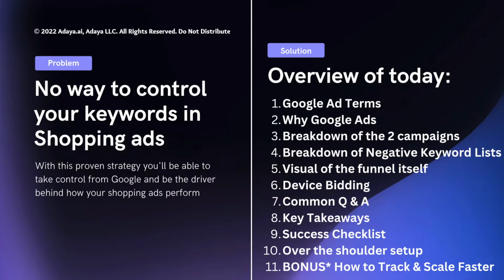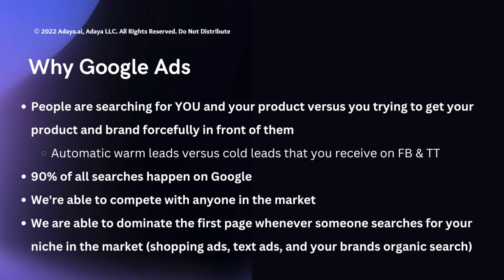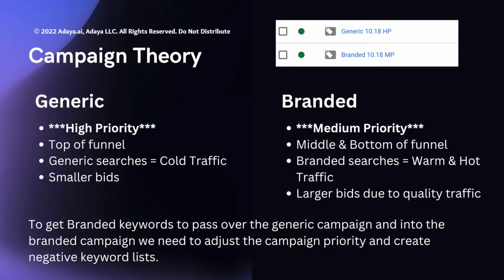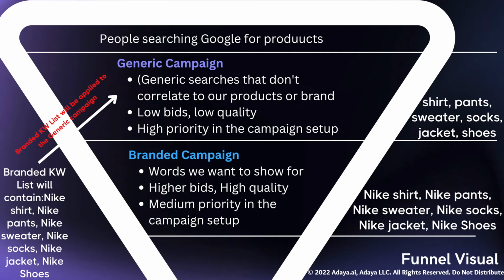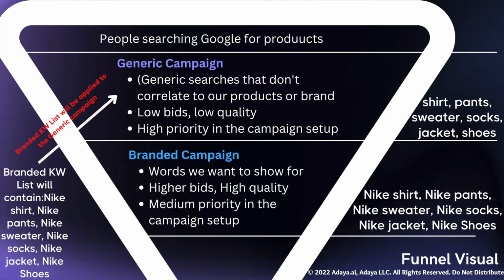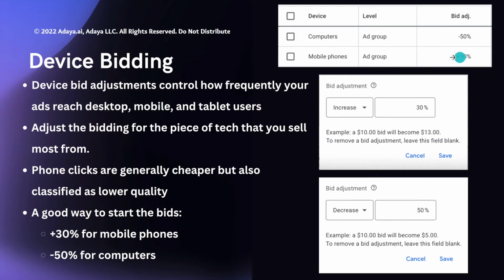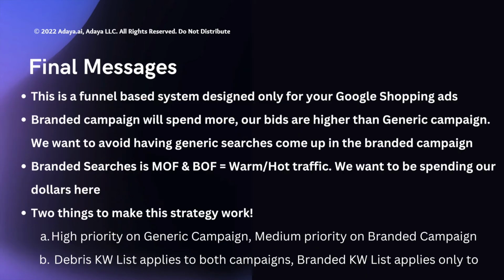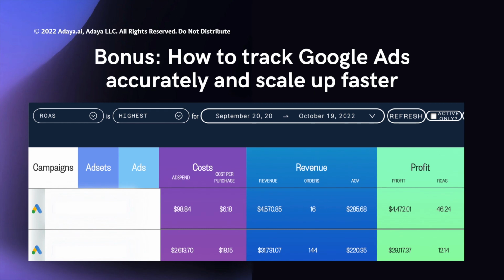Presentation of Strategy